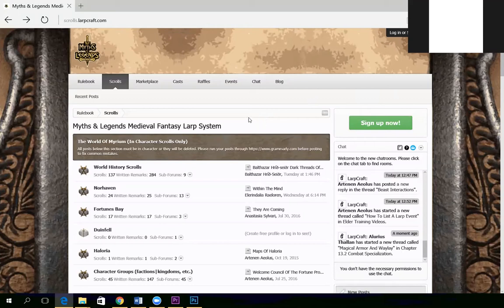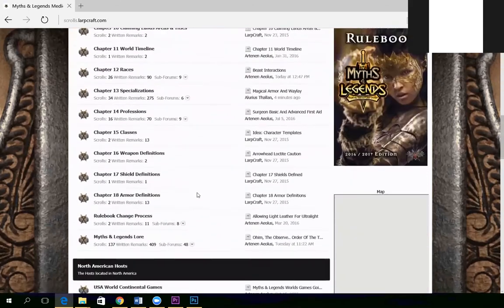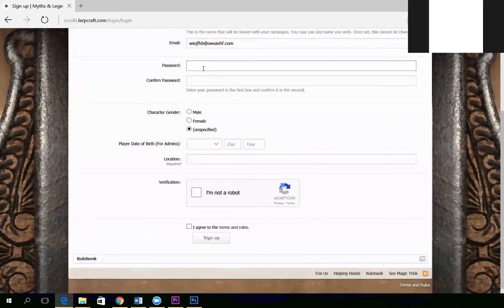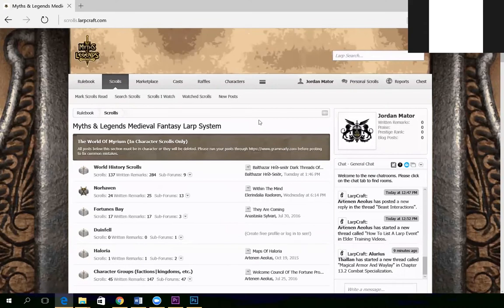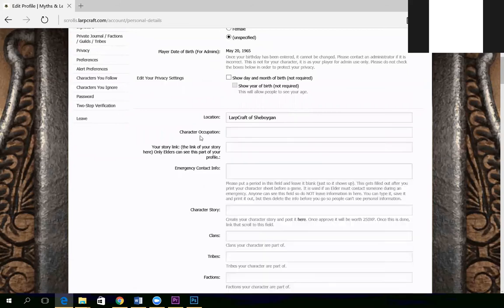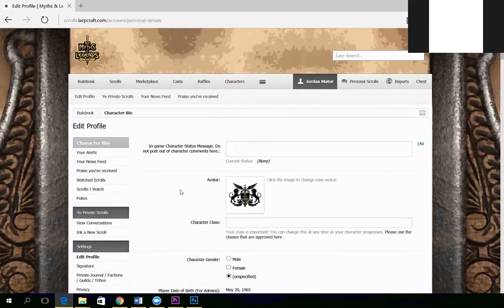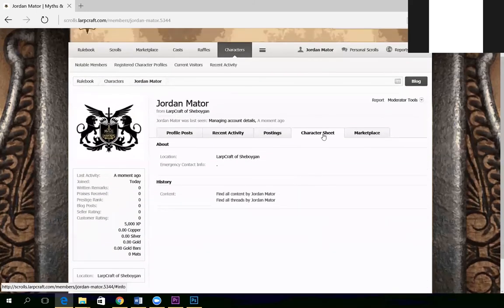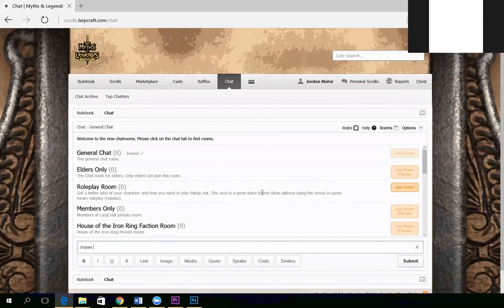LarpCraft Profile Creation & Overview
The basic overview of characters and LarpCraft site.